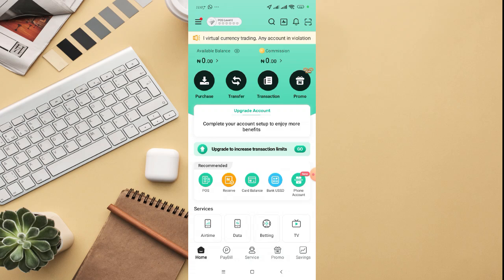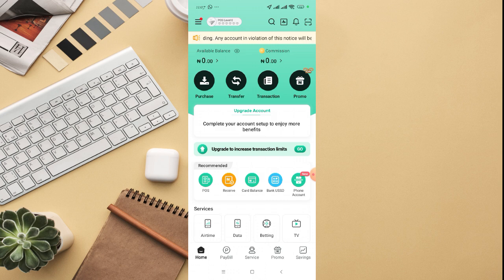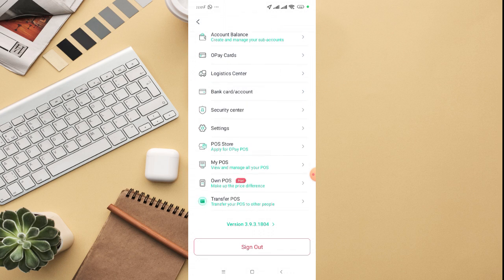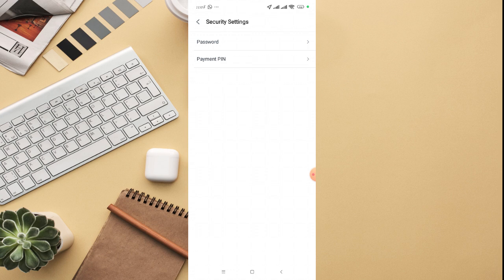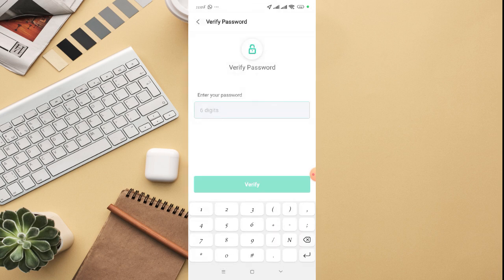HOW TO CHANGE PASSWORD ON OPAY BUSINESS ACCOUNT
In This Video, you will learn about HOW TO CHANGE PASSWORD ON OPAY BUSINESS ACCOUNT